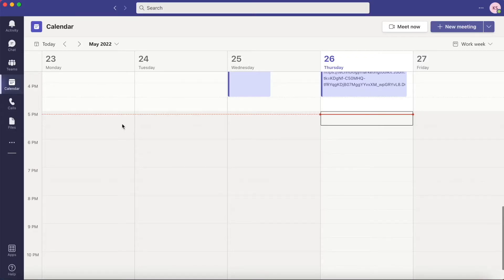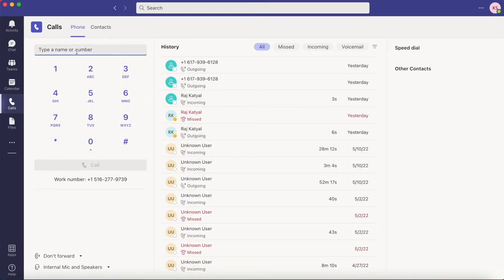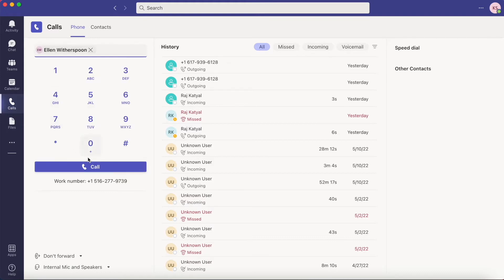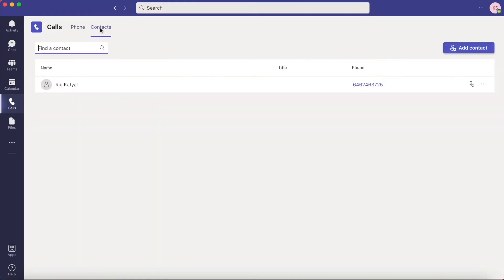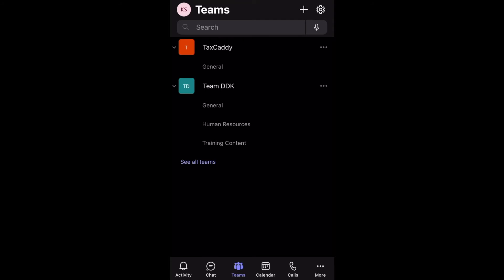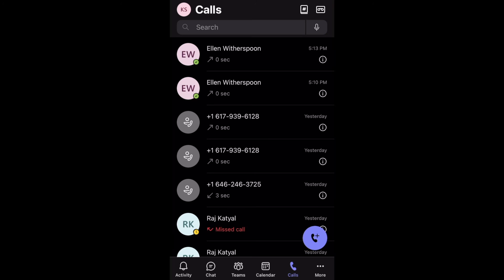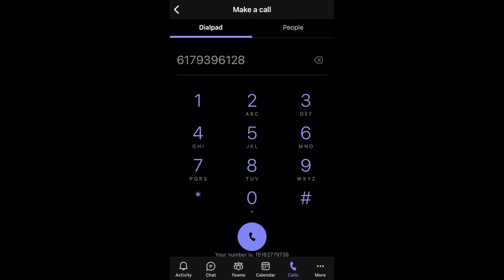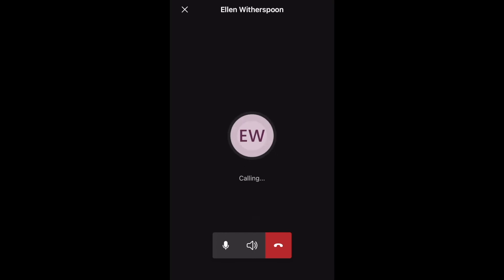Teams Tutorial - How to Make Calls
How to make a call with the MS Teams phone system